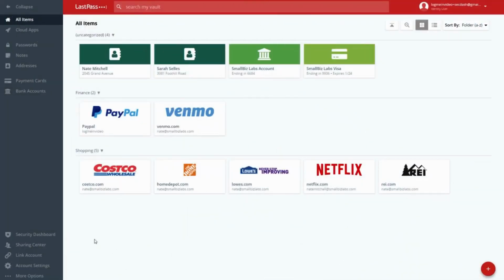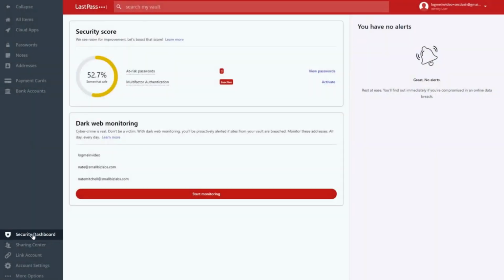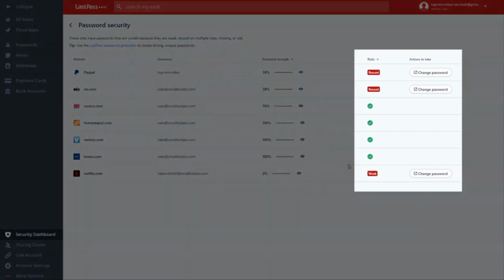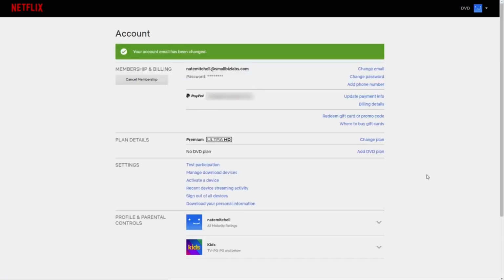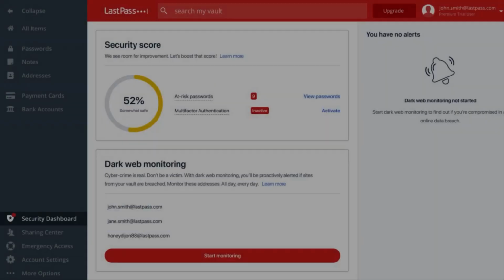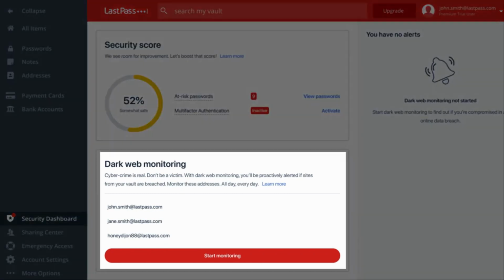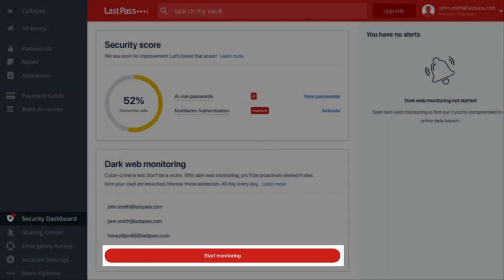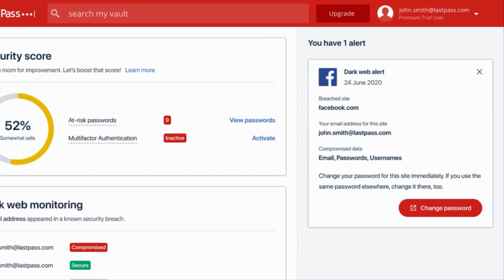LastPass | Security Dashboard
Learn all about the LastPass Security Dashboard including Dark Web Monitoring.